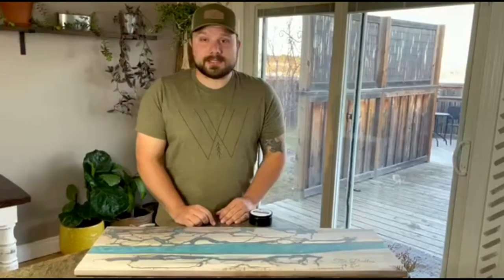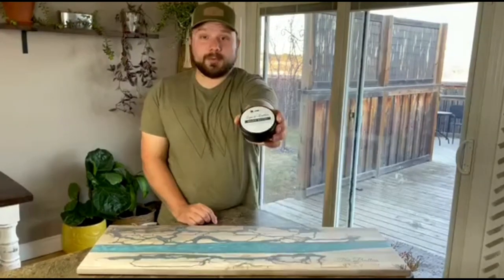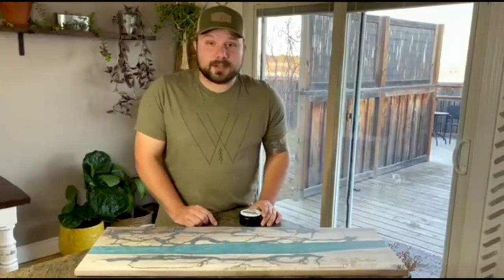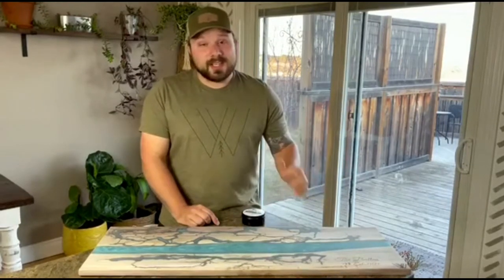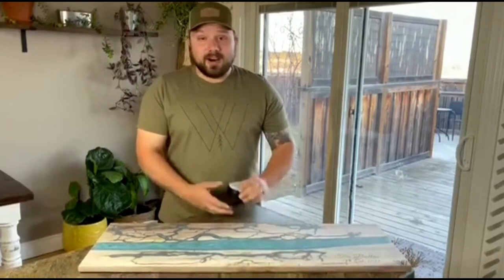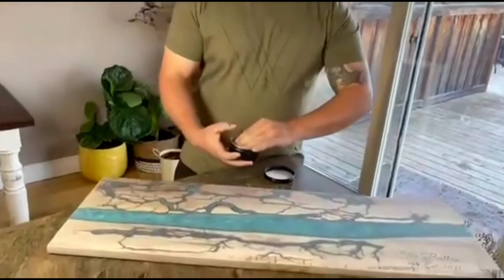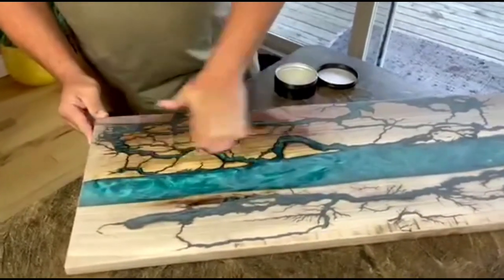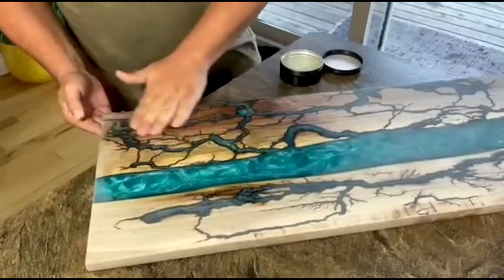Get the perfect finish for your epoxy resin boards with Squid-Butter | SquidPoxy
In this tutorial you will learn how to easily get the perfect finish for your epoxy resin boards

Squid-Butter is our new unscented, soft and food safe board care product. This product is ideal to maintain your boards going from charcuterie, serving trays and much more.

Get the perfect finish for your board or help to keep them looking new and in working conditions with Squid-Butter.

Squid-Butter is extremely easy to apply and made with food safe ingredients

Product Format: 4 oz

P.S. Join the SquidPoxy Club and get $20 off your first order!